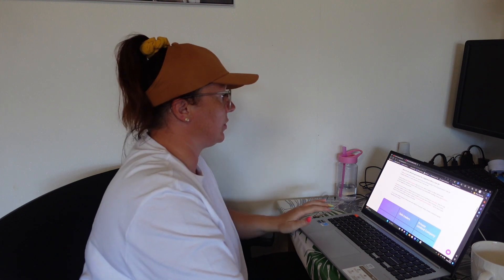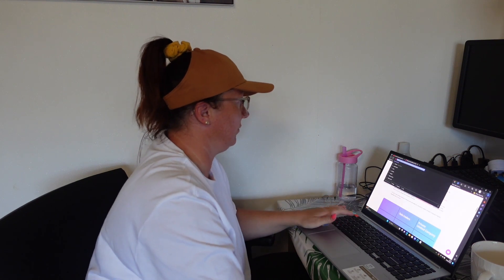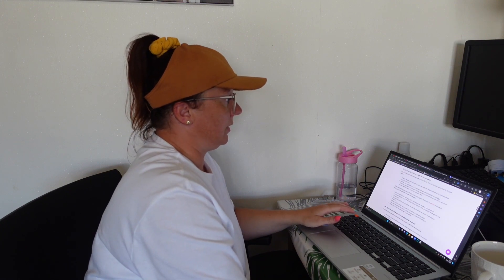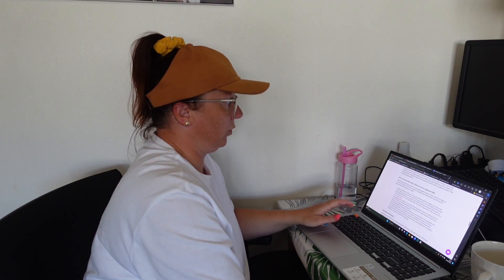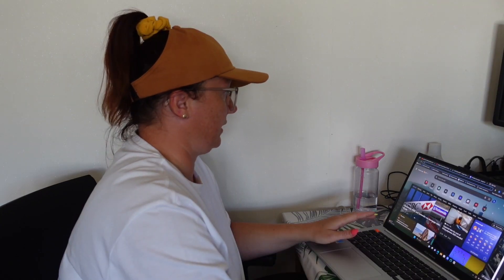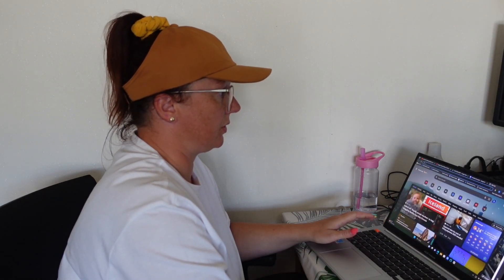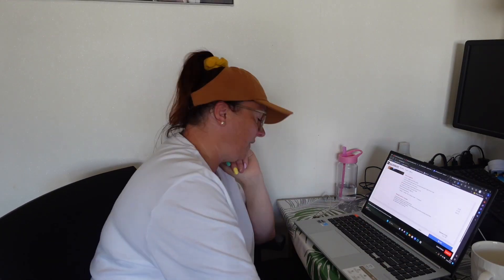Home Address or Business Address- Dilemma- Vlog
💻👩‍💻In today's digital age, protecting your personal privacy is paramount, especially when it comes to running a business. Many prefer not to use their home address as their business address for various reasons, such as safety and professionalism.